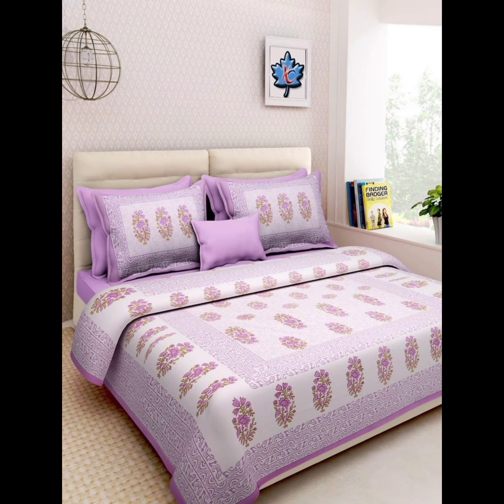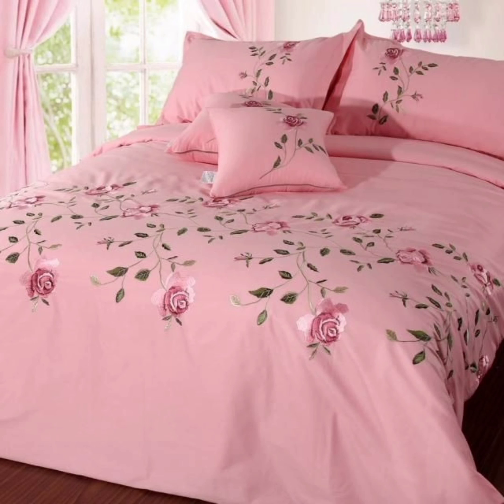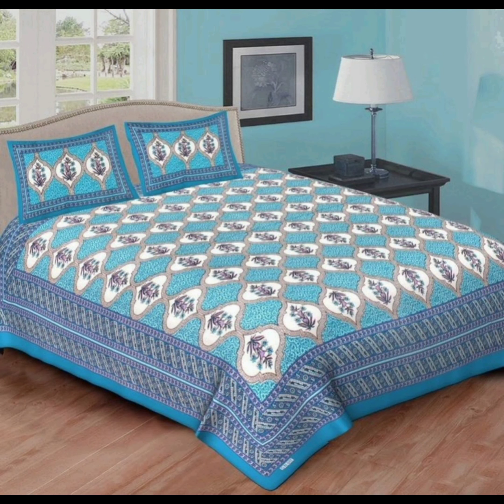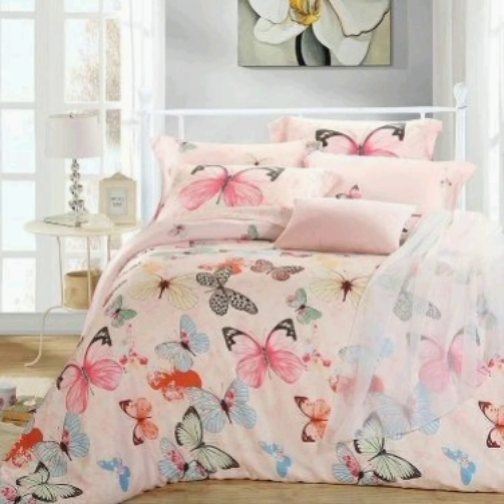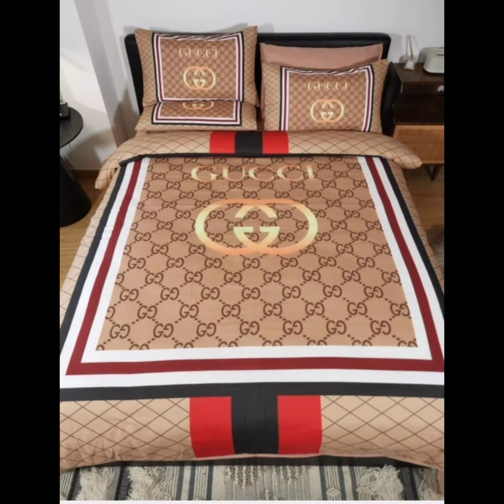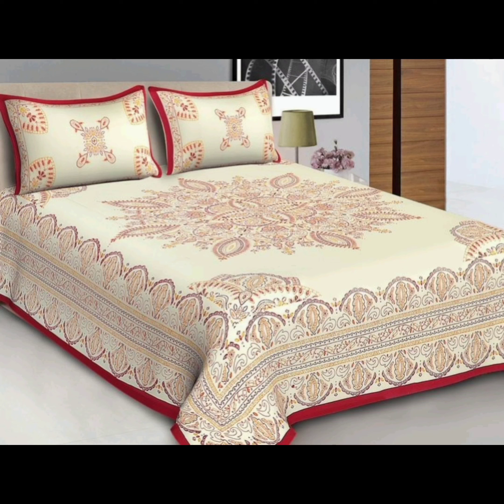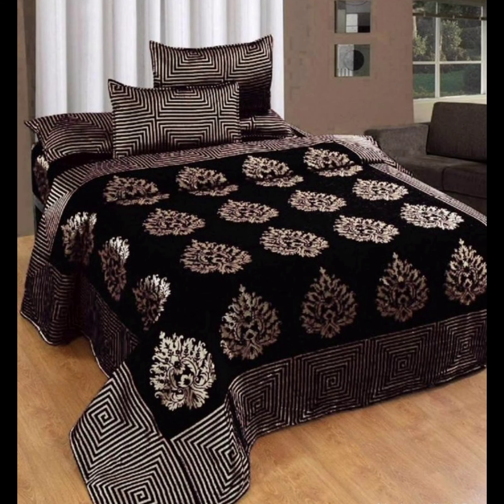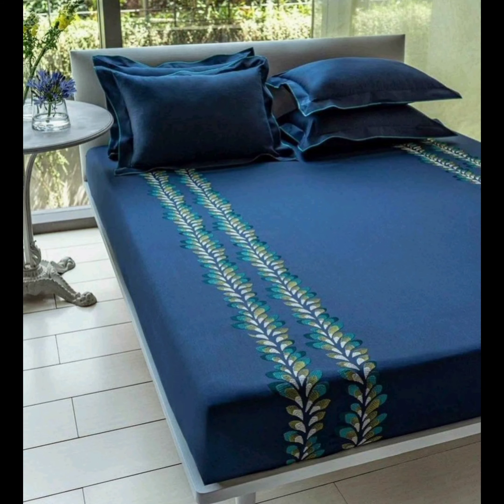Inspiring Bed Sheet Designs & Styling Tips| Upgrade Your Bedroom with These Trendy Bed Sheet Designs